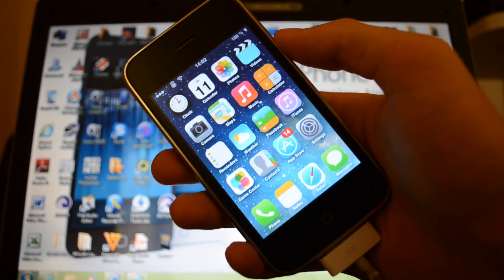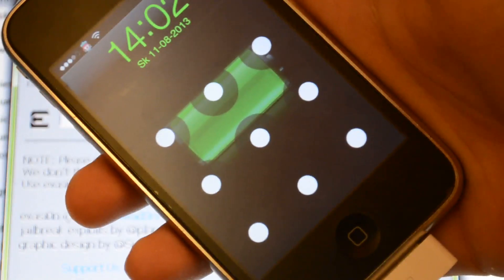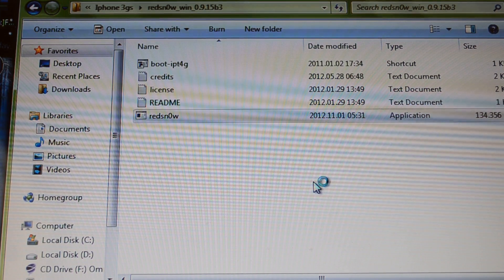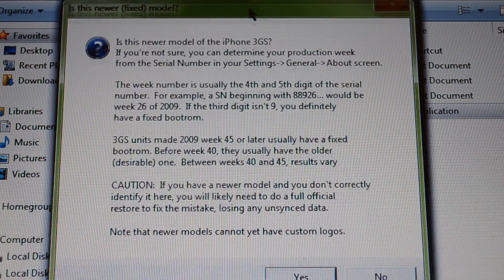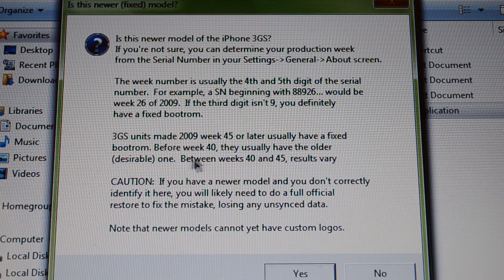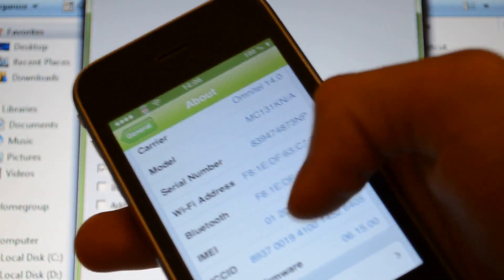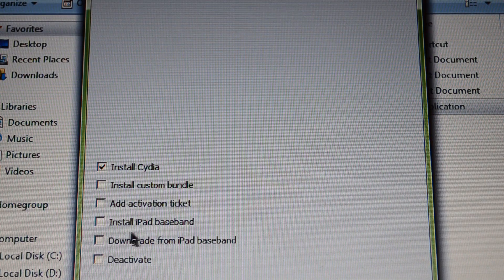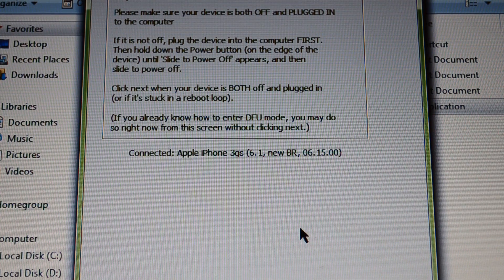iPhone 3Gs, 4, 4s, 5 jailbreak ios 5-6.1.3 (evasi0n/redsn0w) PART 1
This is video, how to jailbreak iDevices with redsn0w or evasi0n.
Important thing- I didn't show how to enter DFU mode, so link of this are here:
MOST IMPORTANT! AFTER IPHONE WAS JAILBREAKED, YOU HAVE TO BACK TO EXTRAS AND PRESS JUST BOOT! TETHERED JAILBREAK WILL WORK AFTER YOU PRESS JUST BOOT BUTTON!
Link for redsn0w download(there are all redsn0w files,choose which is compatible with your downloaded ios version only!)

SO SORRY FOR AMBIENT NOISES!